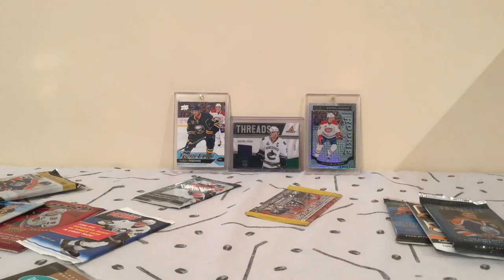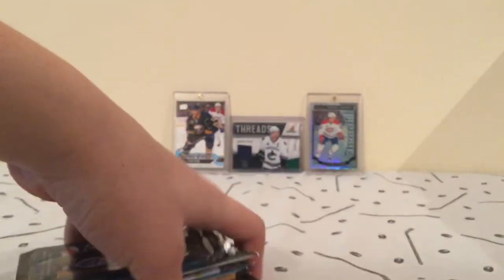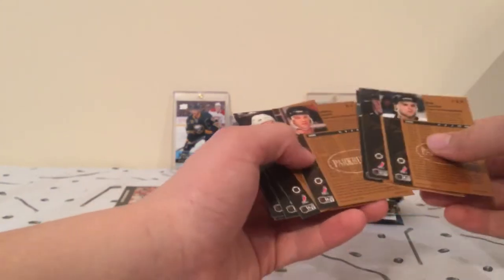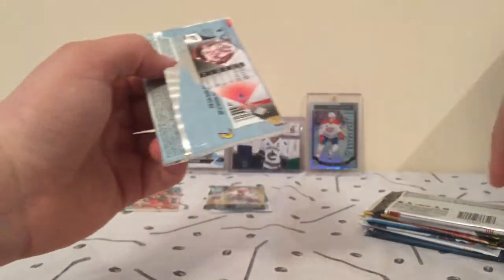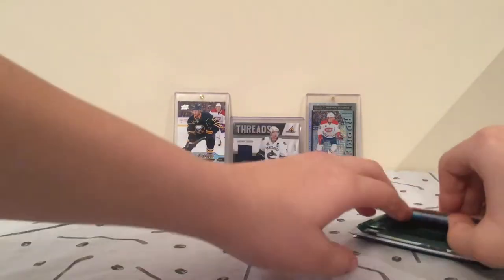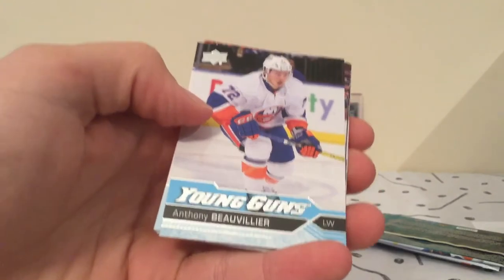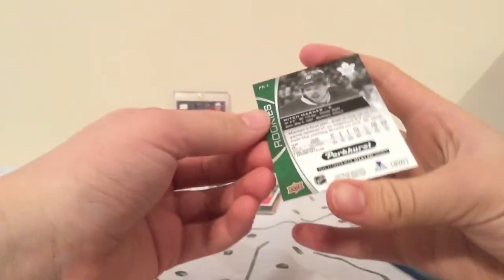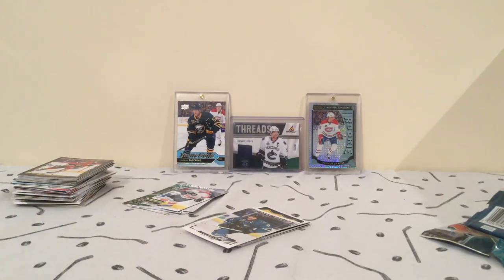100+ Packs Of Winter BREAK #6!!! Portfolio! Etc!!